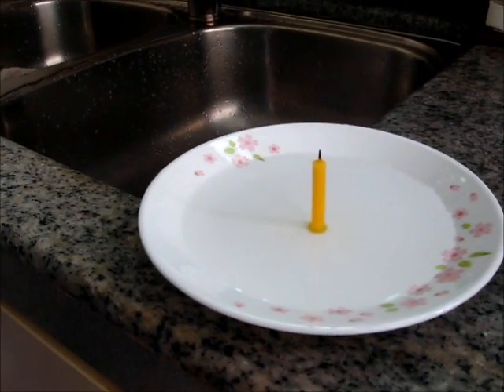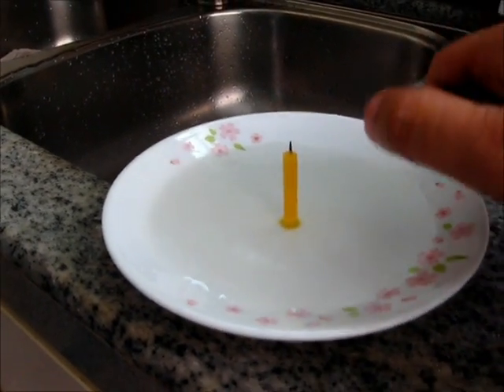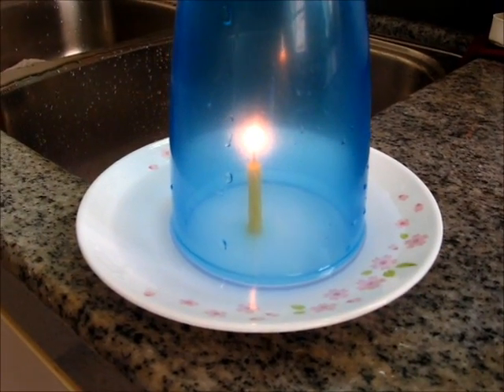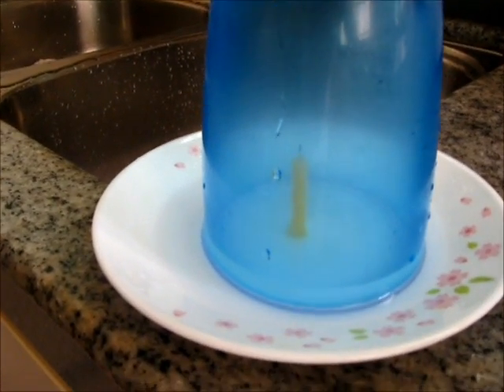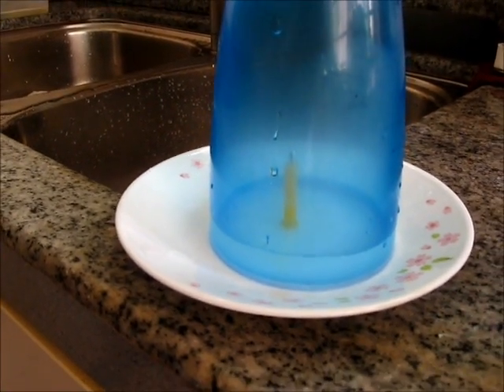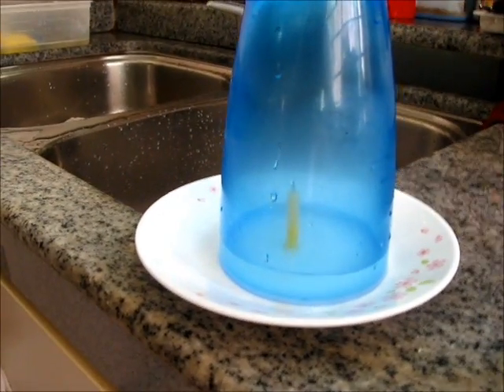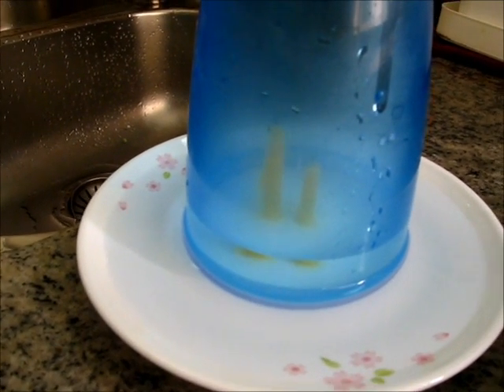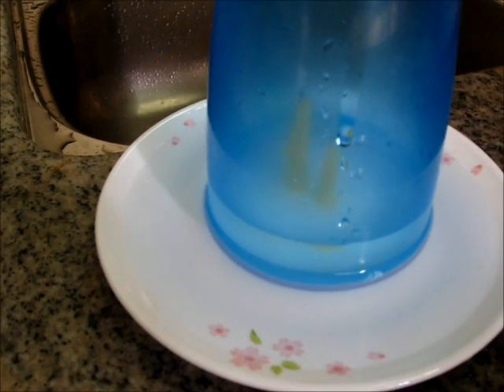Burning candle Creates Vacuum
Science experiment the kids will love.